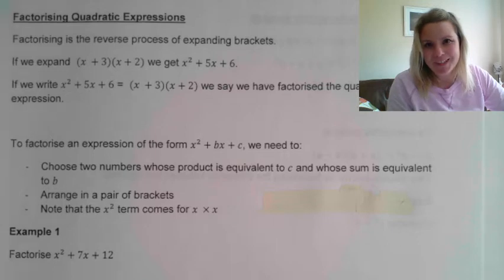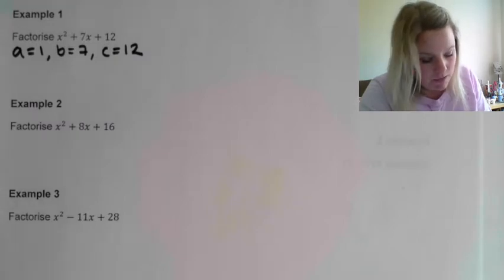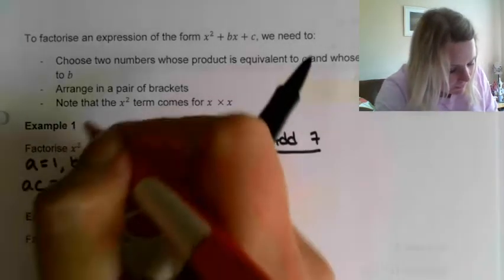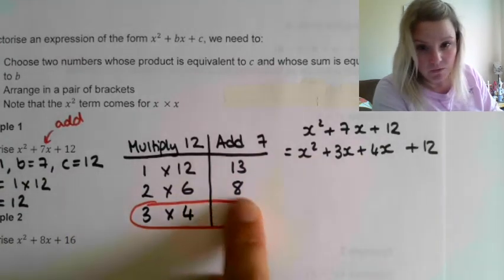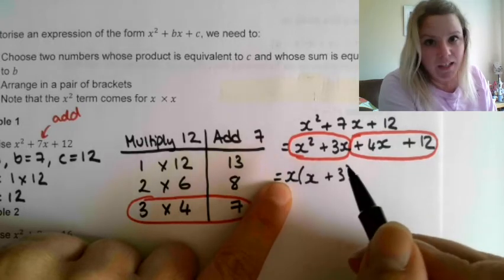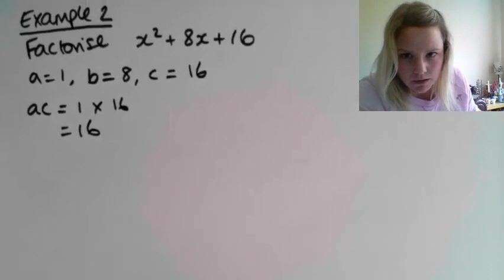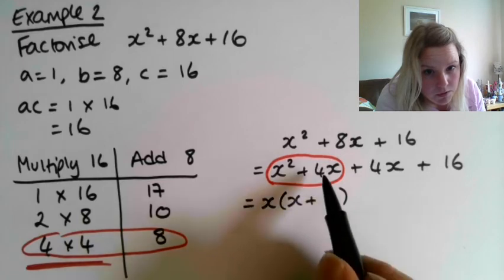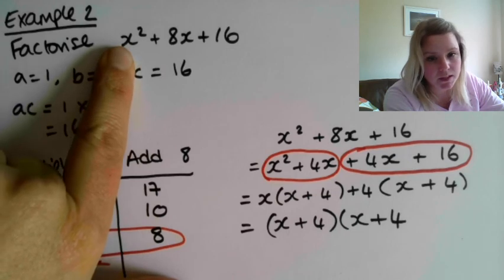10 2 Quadratics 4 Pg 95 eg 1 2